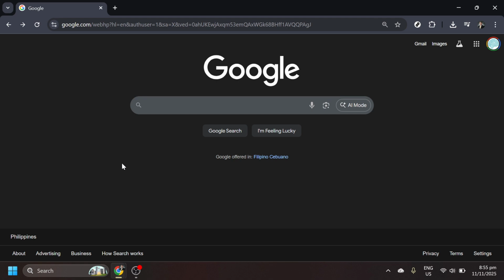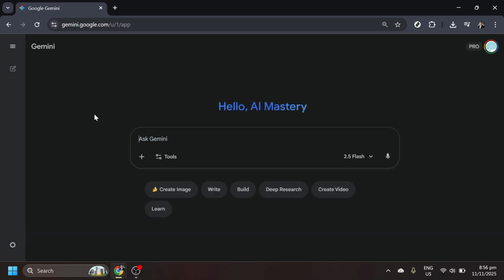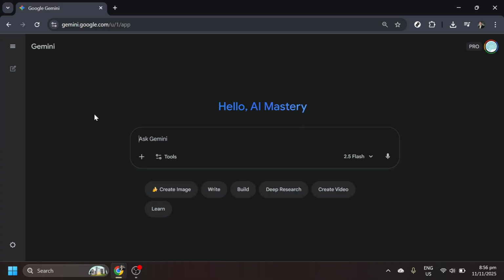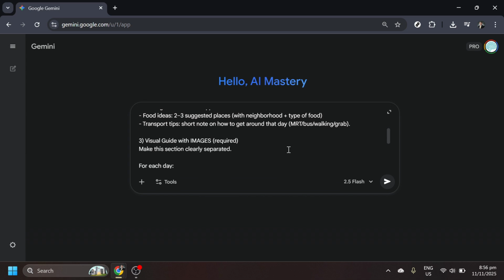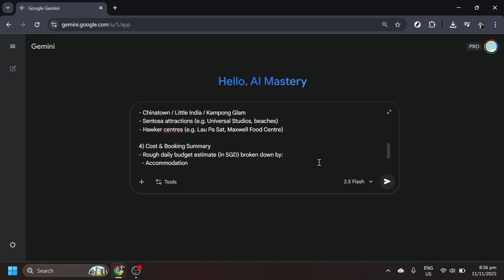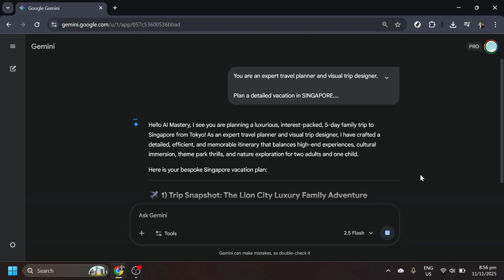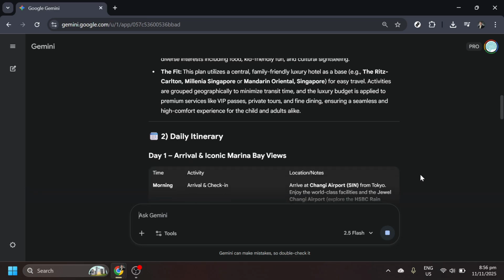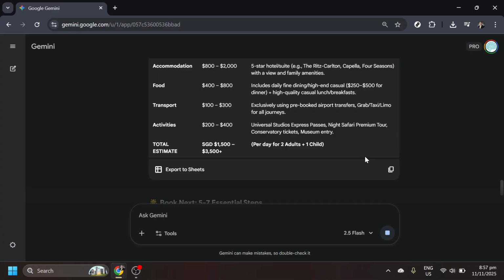How To Use Google Gemini to Plan a Vacation | Tokyo to Singapore (2025 Updates)